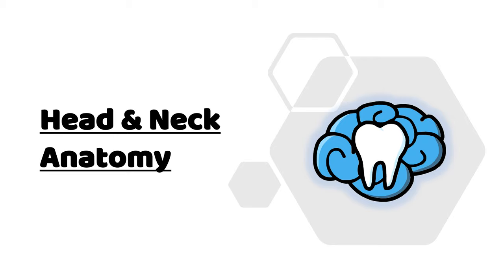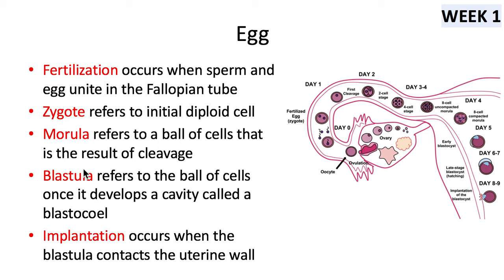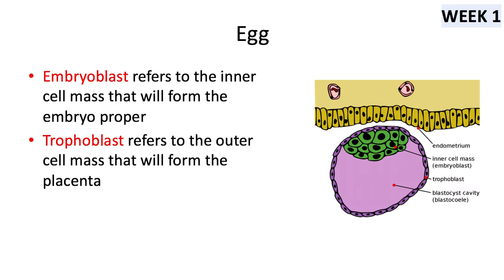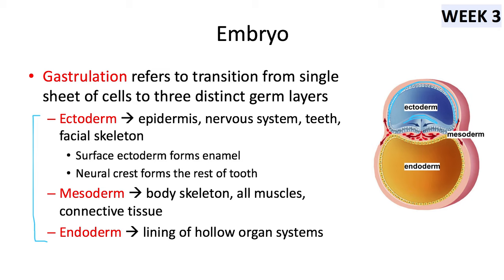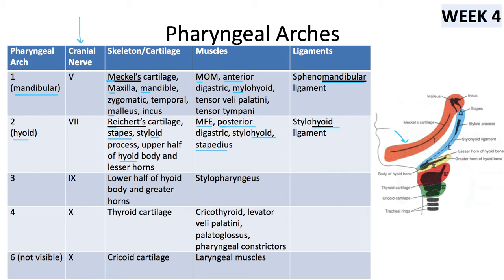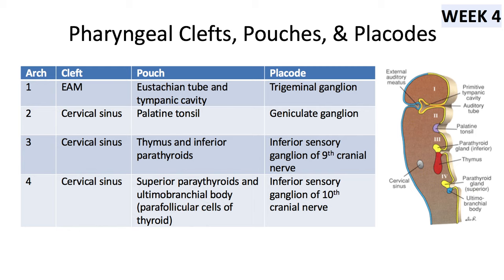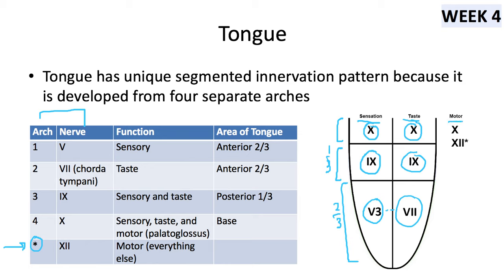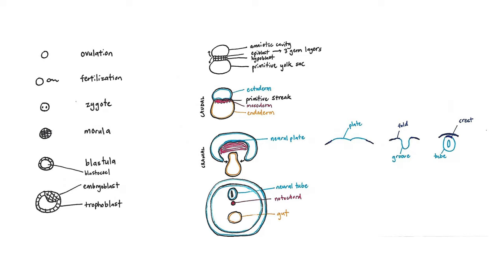Head & Neck Anatomy | Embryology & Pharyngeal Arches | INBDE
Welcome to our new series on Head & Neck Anatomy! We will be starting with a discussion of embryogenesis (mostly egg stage and embryo stage) and what the pharyngeal arches contribute to as far as head & neck structures. We even go over a case example of a syndrome that incorporates all of the information together. This material will be targeting FK-1 of the INBDE.